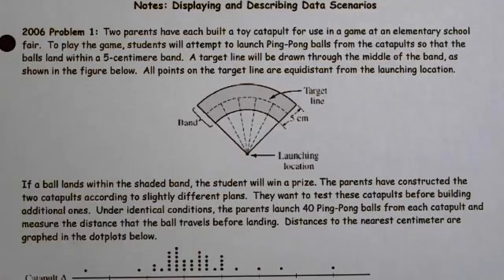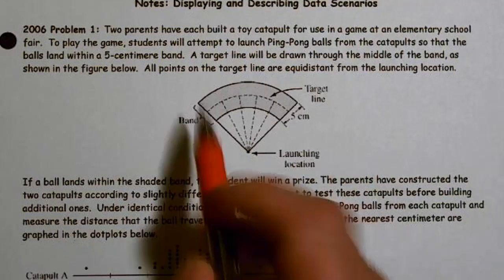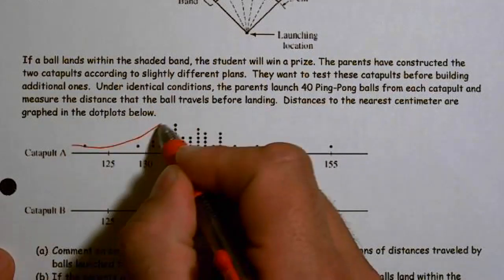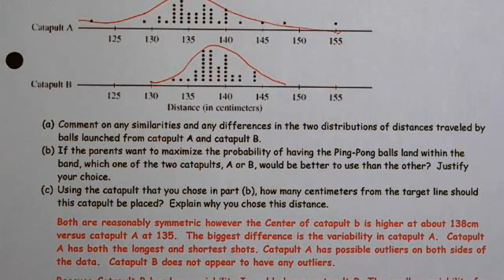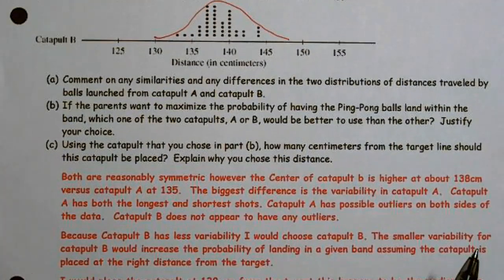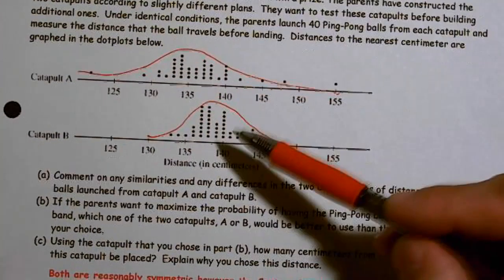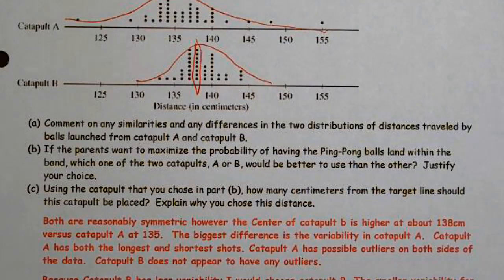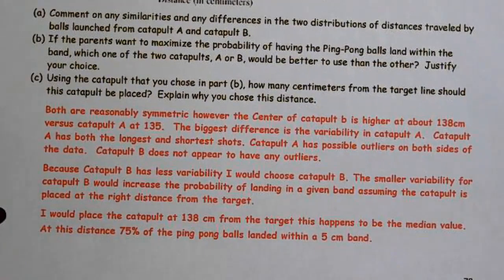17 FRQ Variability Catapults 2006 Question 1 pg 70